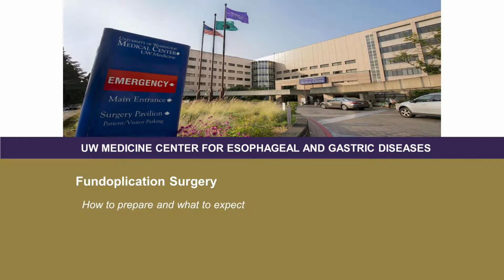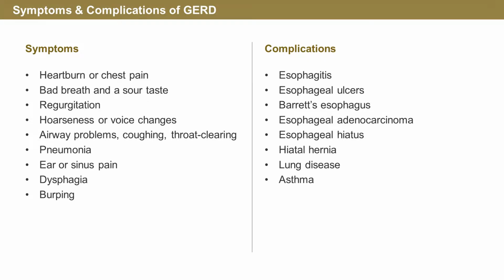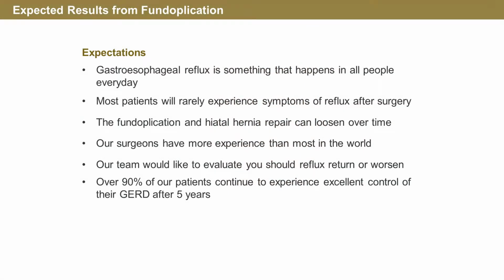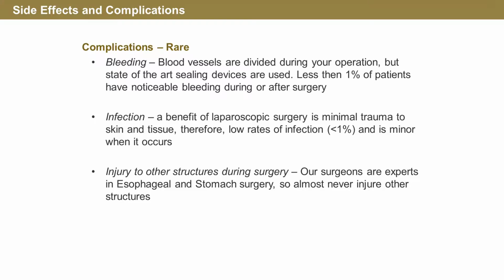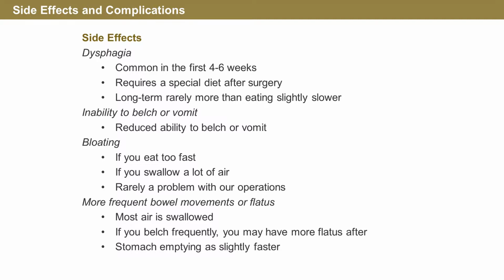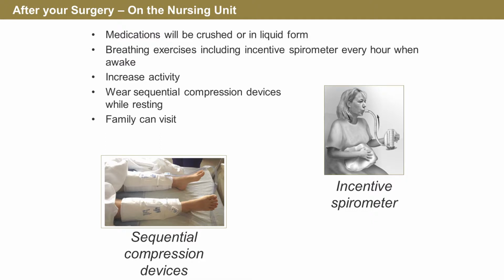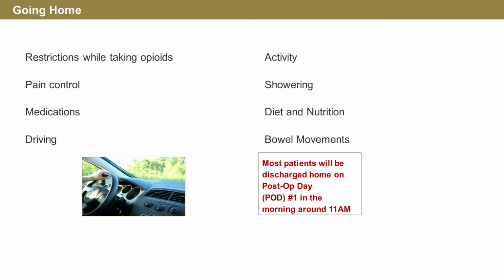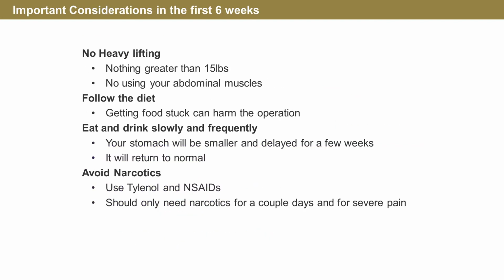Fundoplication Surgery – Extended Version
Created by the University of Washington medical Center, Center for Esophageal and Gastric Surgery, this video is intended to give an extended, and comprehensive description of the Fundoplication Surgery.

It covers details of the team, information regarding esophageal cancer, risks and benefits for this surgery, preparation for surgery, and recovery expectations.

This is a video that is recommended to view in its entirety prior to being seen in clinic.